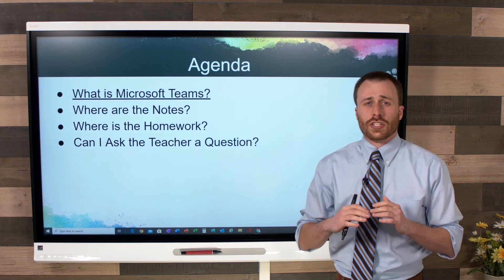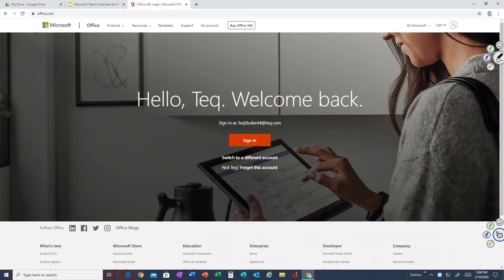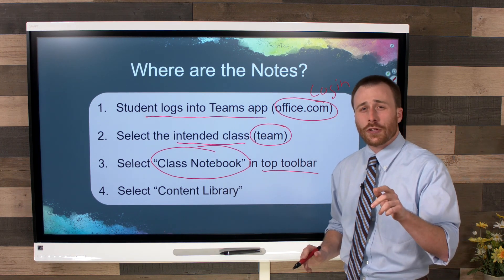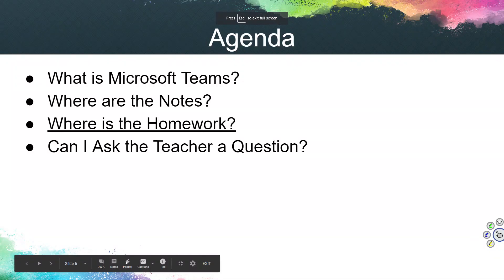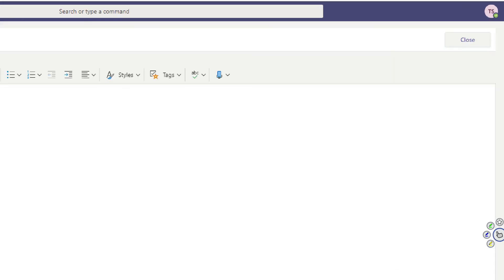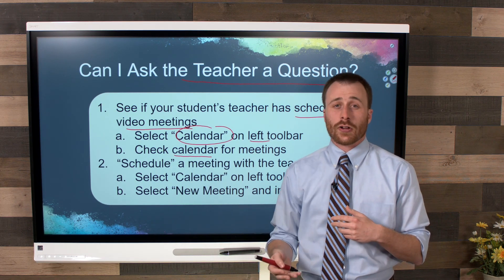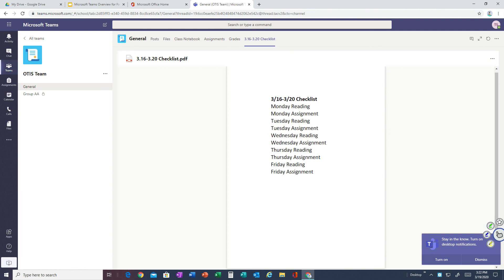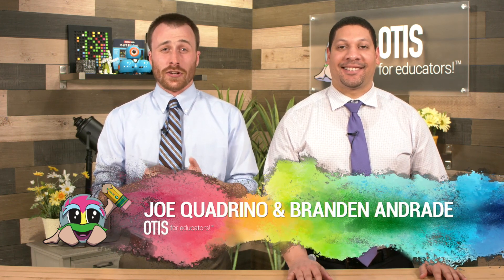Microsoft Teams Overview [For Parents]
So your student has been assigned work through Microsoft Teams. What does that mean? How can you see what they're working on? What can you do to help your student? In this course, we'll go over the basics of Microsoft Teams and what you need to know as a parent.

If you're interested in more great learning content from OTIS, talk to your school/district about a subscription that includes content for administrators, educators, and parents!